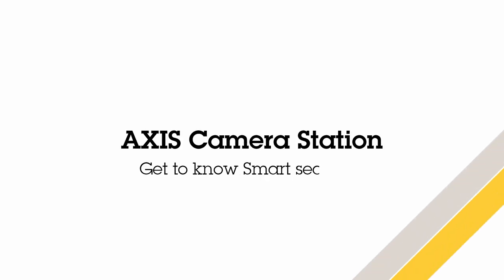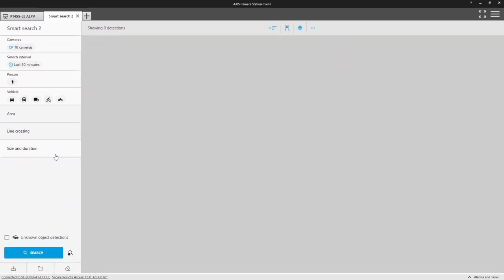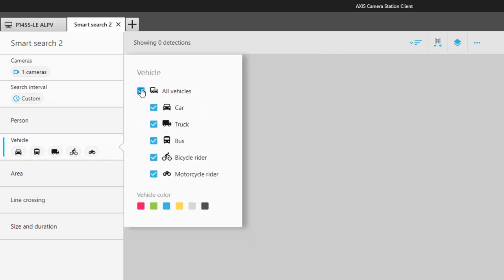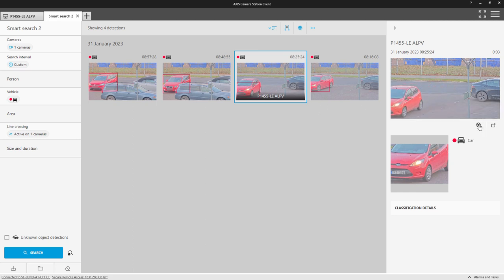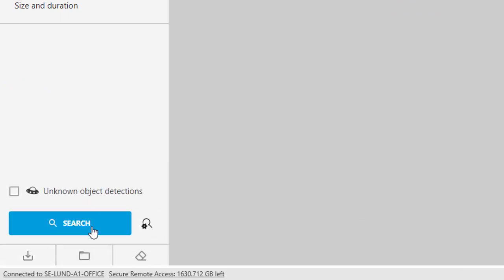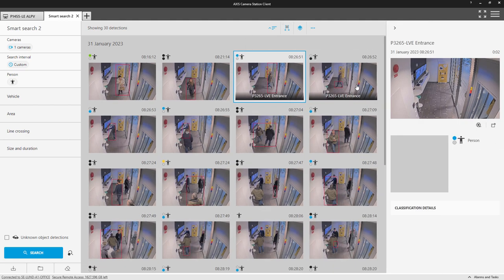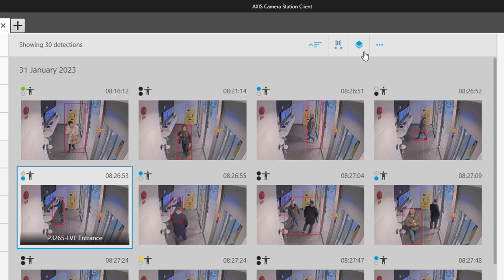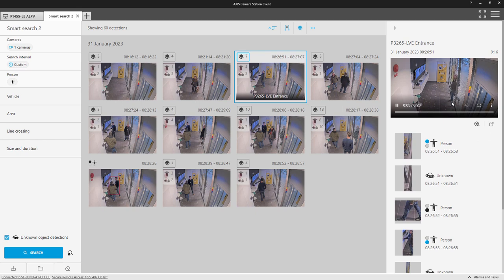AXIS Camera Station - Get to know Smart search 2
A video showing how Smart search 2 can help you efficiently review your recorded video. The video explains the various functions within the tool and shows an example search using the vehicle and crossline filters. The video also explains how the confidence slider can be used to show more or less results and how grouping can be used to mange your results